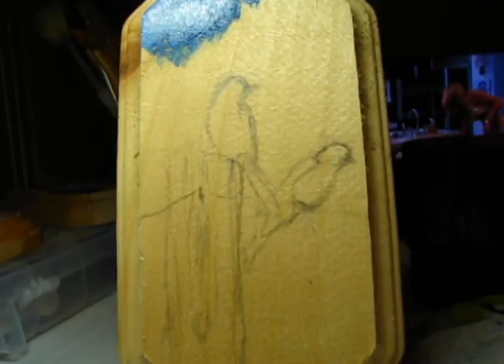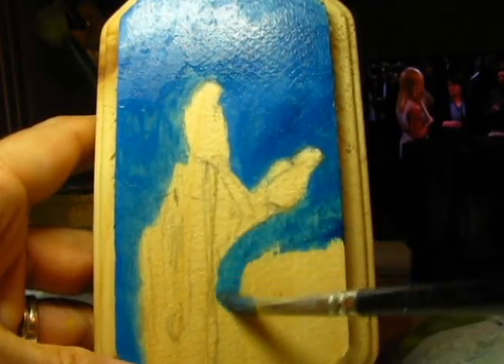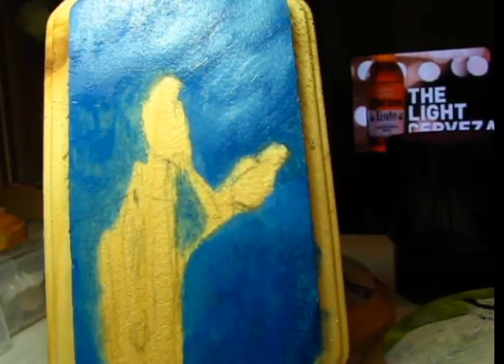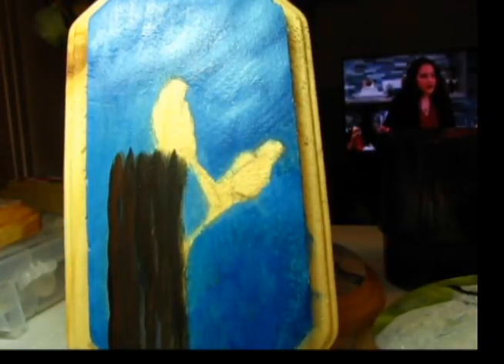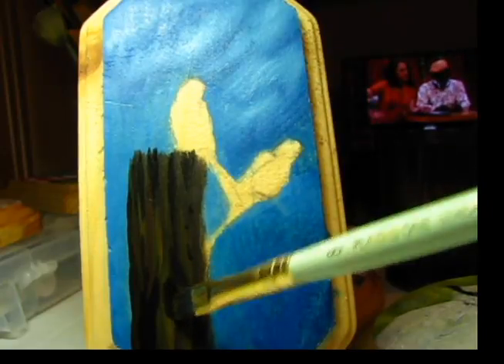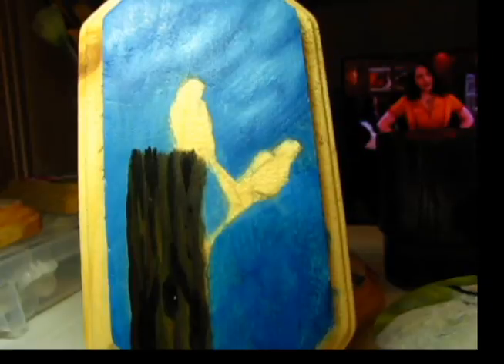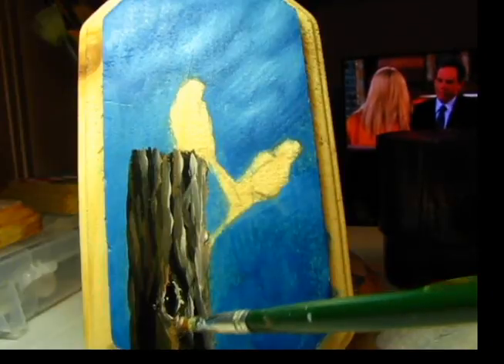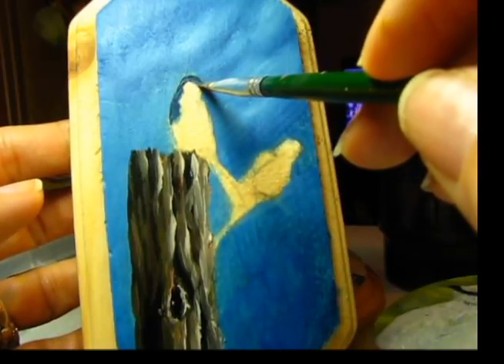Mini birds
How to paint miniature oil painting on wood.